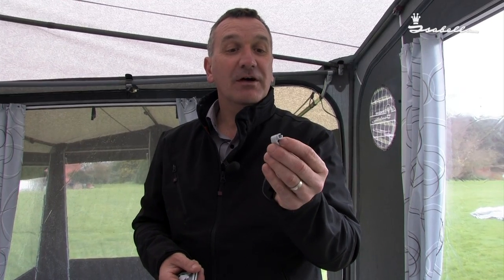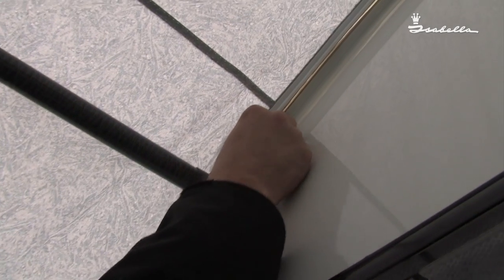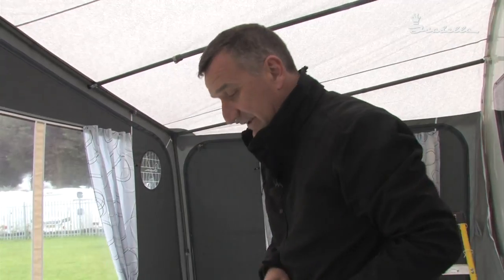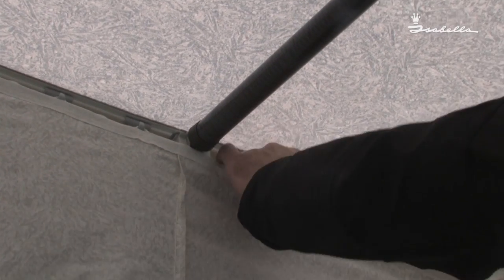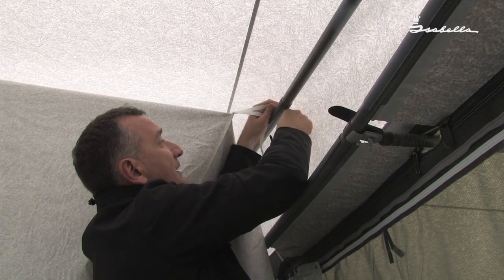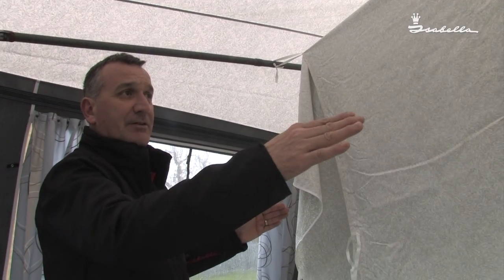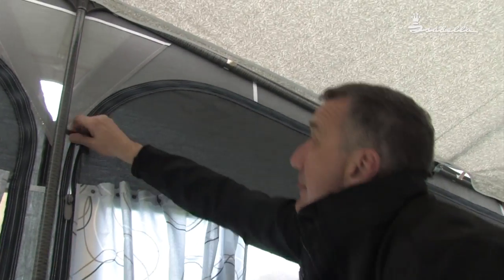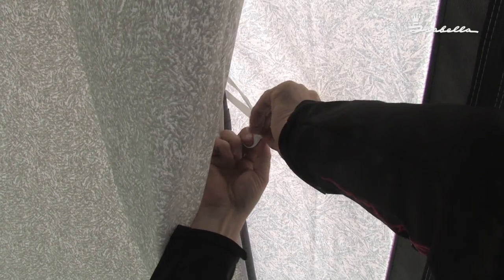Isabella Awnings - Inner Roof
Recommended for camping in the off season.